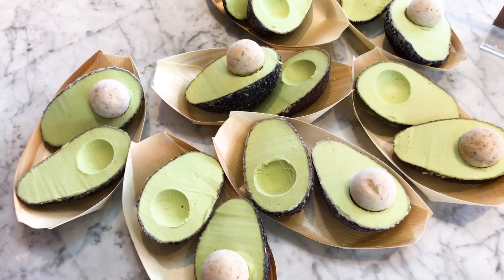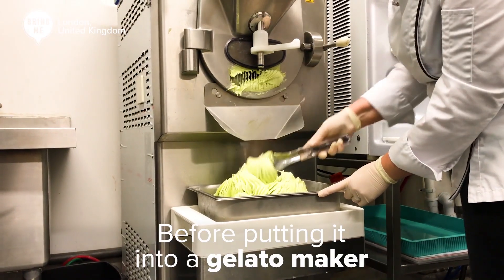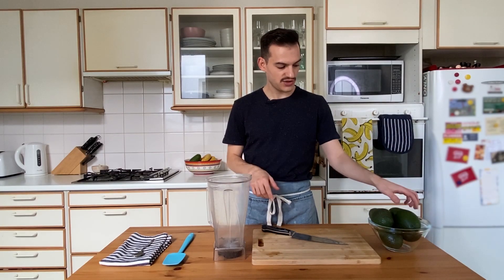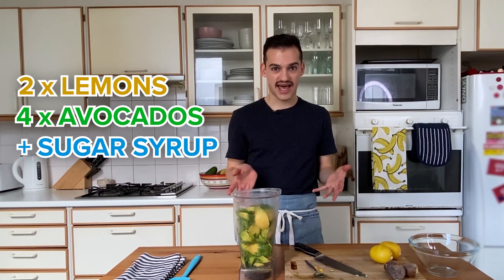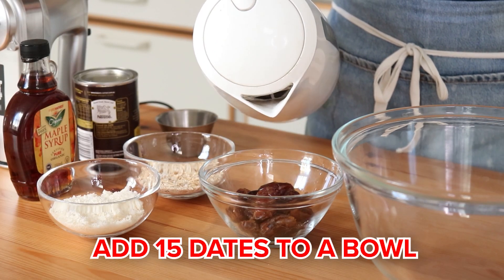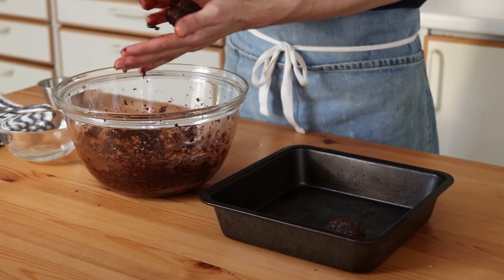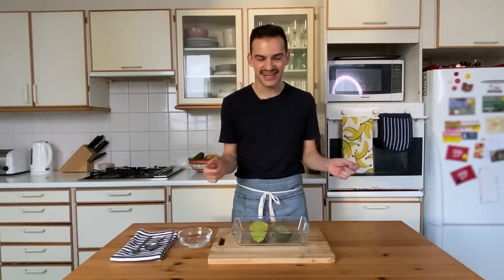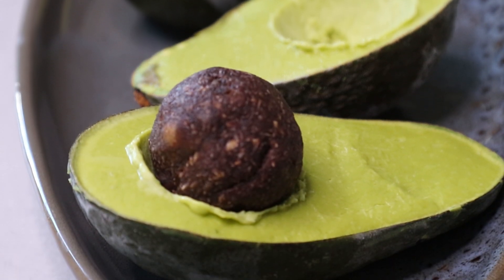I Tried To Make Avocado Gelato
When life gives you avocados, make avo-lato.

This video was filmed while practicing social distancing and obeying government orders. BuzzFeed encourages everyone to do the same.